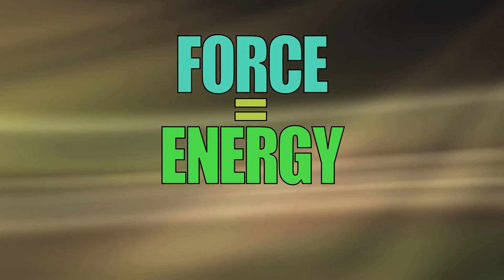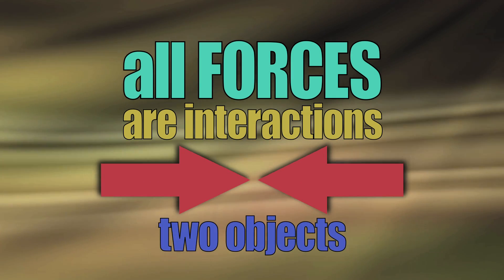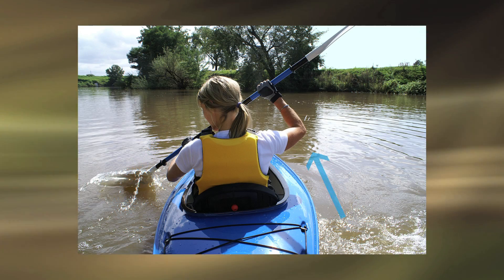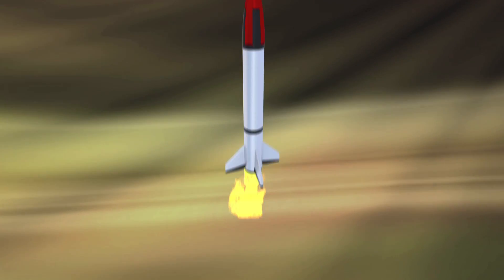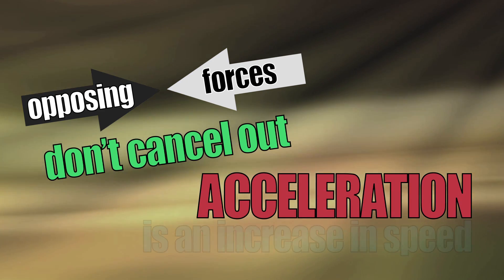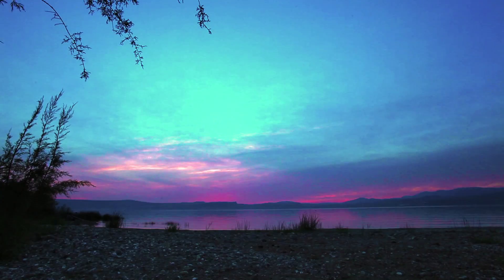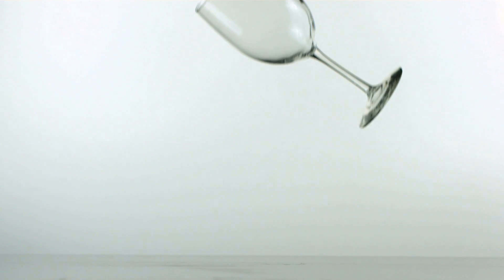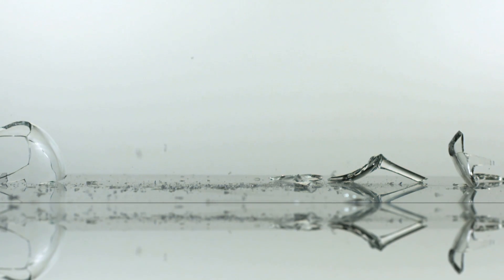SC.3.P.10.2 Action and Reaction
Explains the science behind the Laws of Motion and forces.

Florida Sunshine State Standards SC.3.P.10.2:
Recognize that energy has the ability to cause motion or create change.